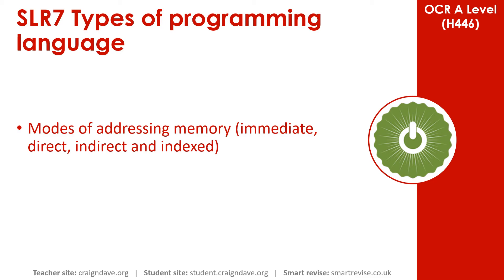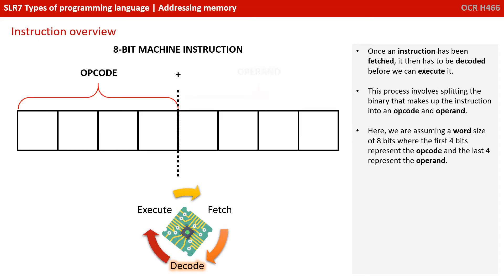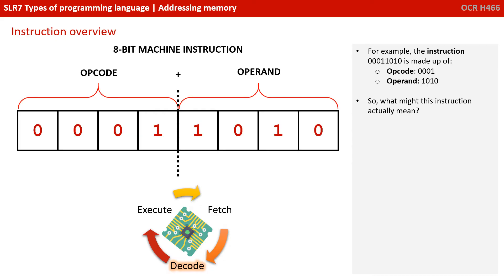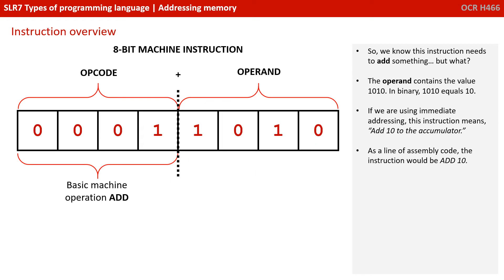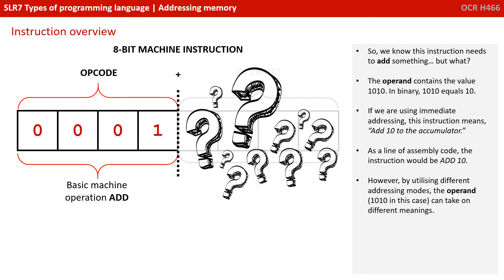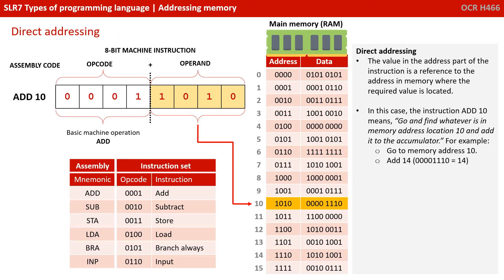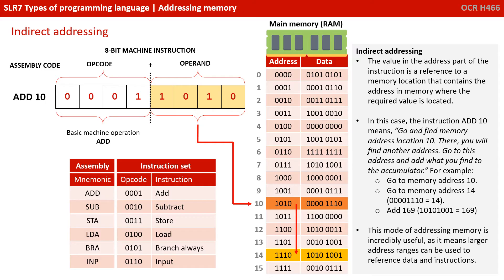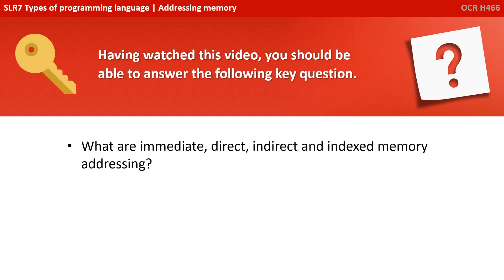35. OCR A Level (H446) SLR7 - 1.2 Addressing memory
00:00 Intro
00:14 Addressing Memory: Addressing Methods
00:34 Instruction Overview
02:22 Immediate Addressing
02:53 Direct Addressing
03:30 Indirect Addressing
06:47 Indexed Addressing
08:06 Addressing Methods Recap
09:29 Key Question
09:43 Outro